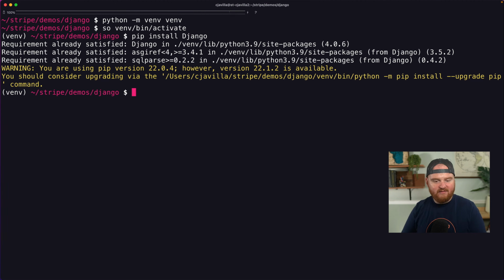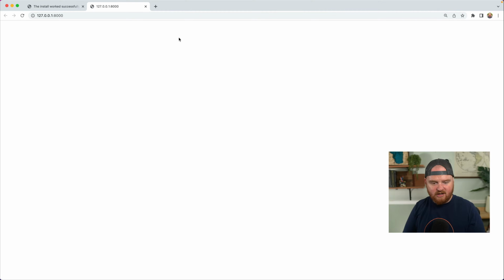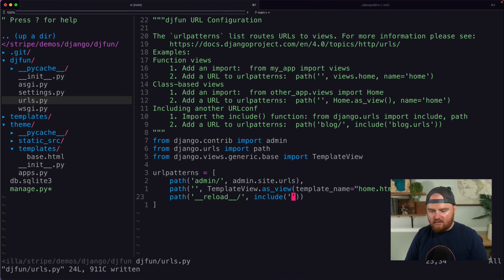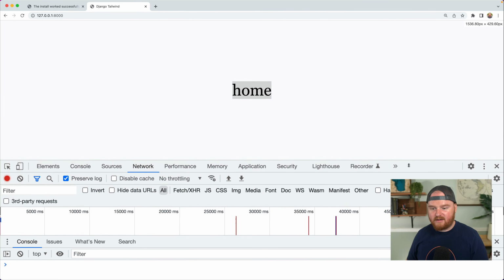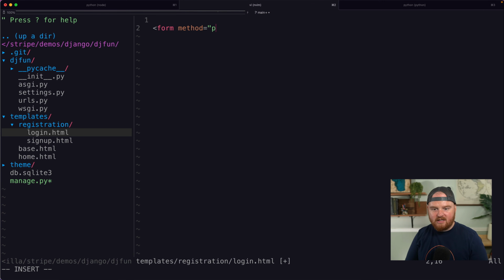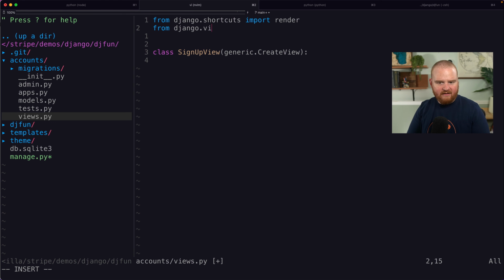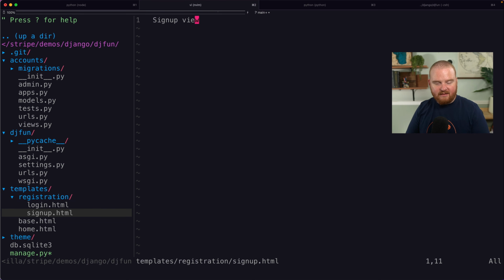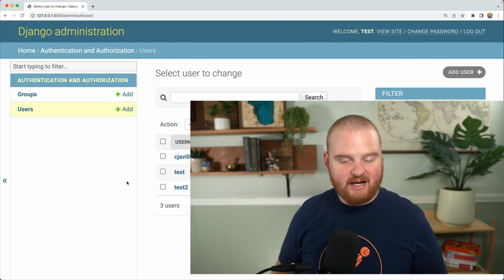Getting started with Django for Rails devs - tailwind + auth